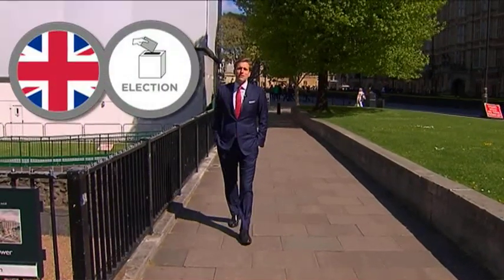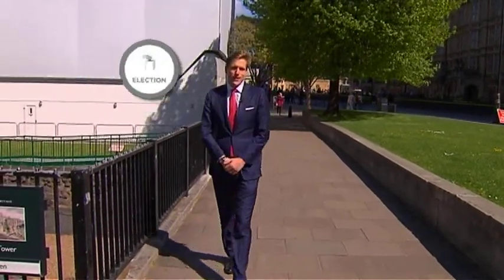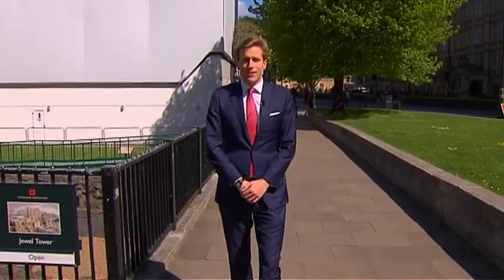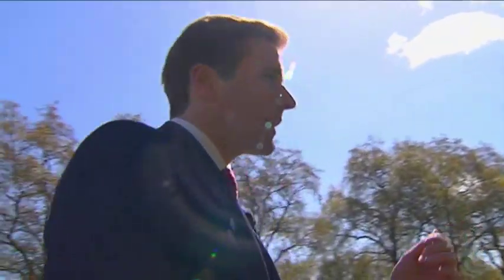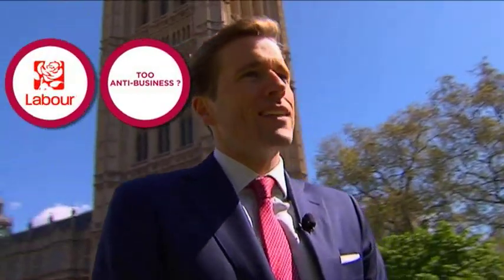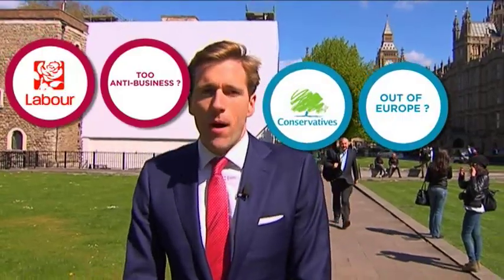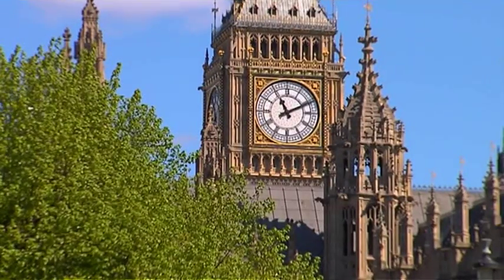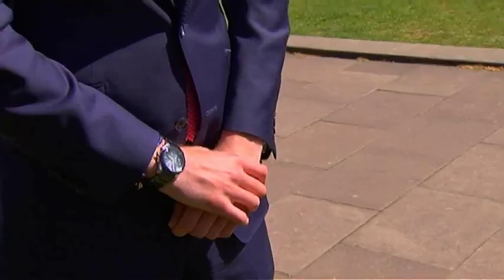The UK election impact on the Financial Markets | CNBC International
CNBC's Wilfred Frost explores the impact of the UK election on the Financial Markets.